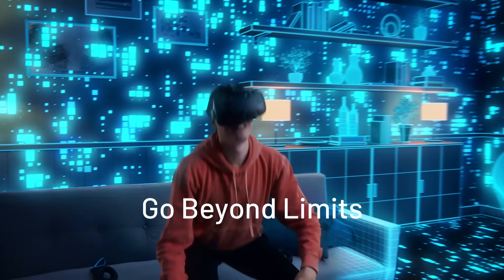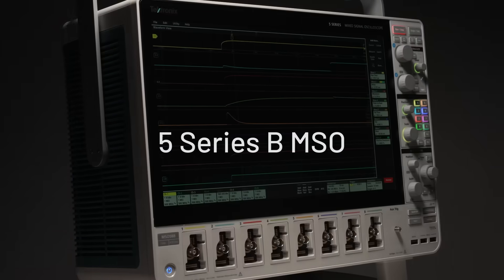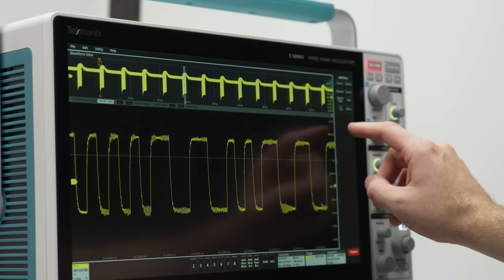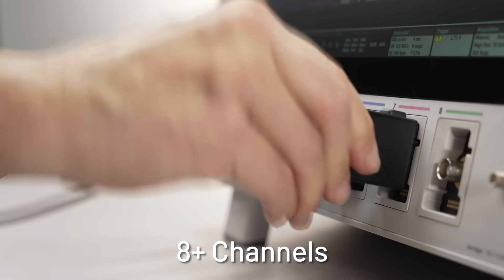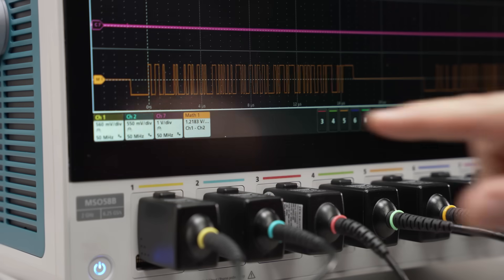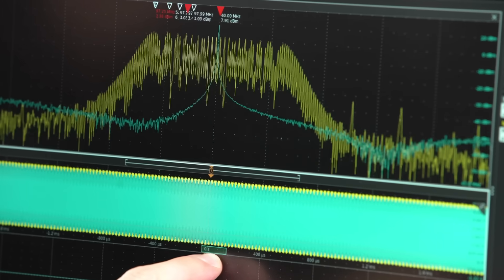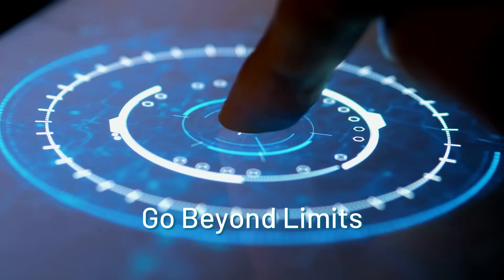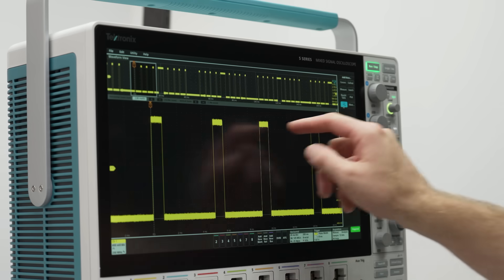Introducing the 5 Series B MSO (Mixed Signal Oscillscope)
This 4, 6 or 8 channel mixed signal oscilloscope provides a complete view of your design with high-fidelity waveforms, insightful measurements and unique spectrum analysis. It also has an award-winning user interface.

for all the Tektronix related content
and solutions.